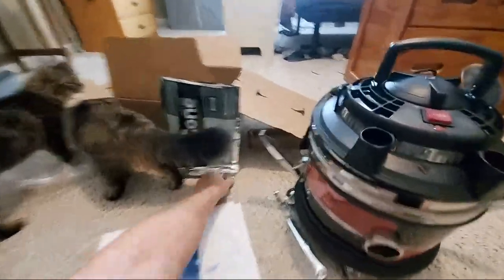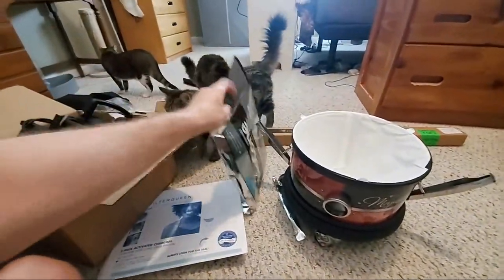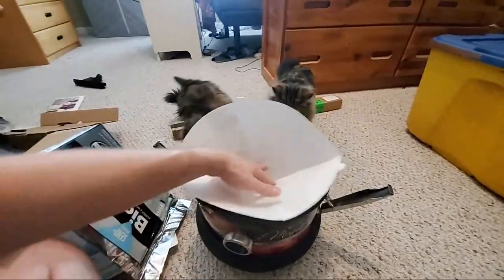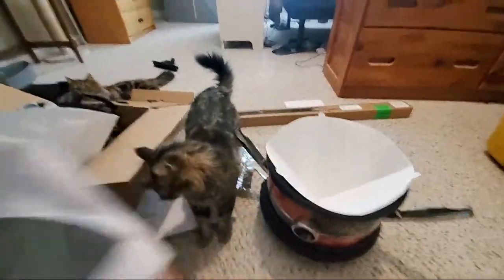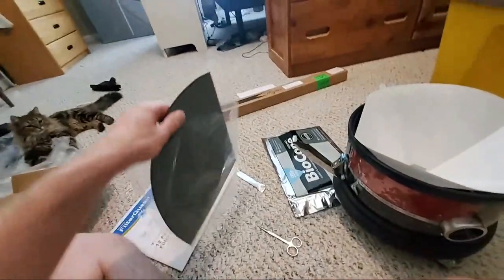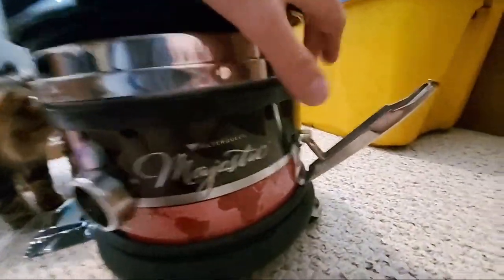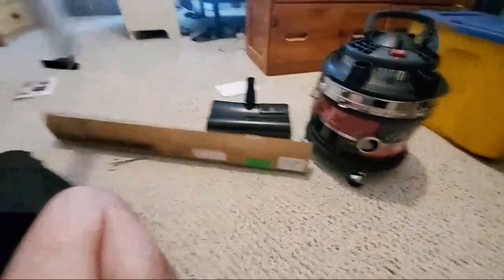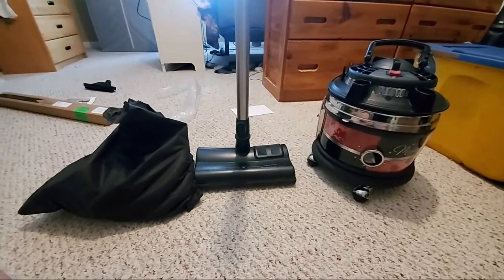Filter Queen Majestic Assembly